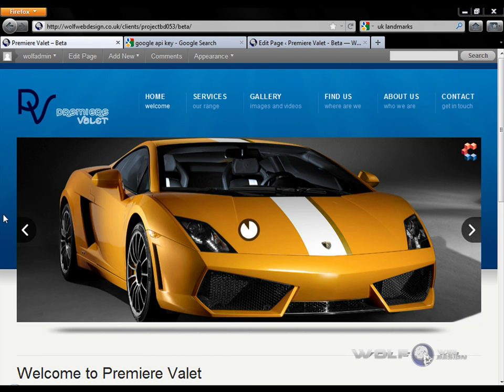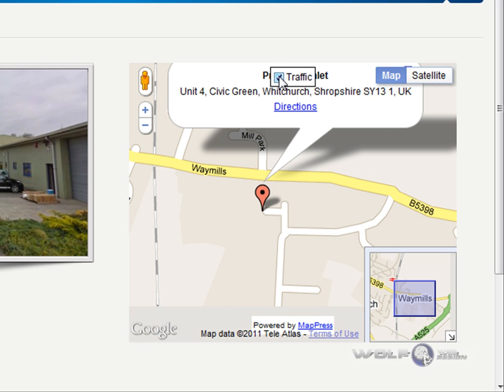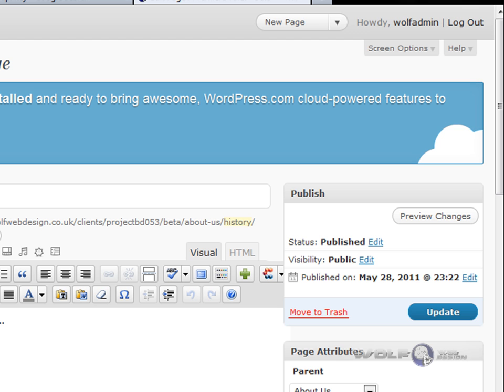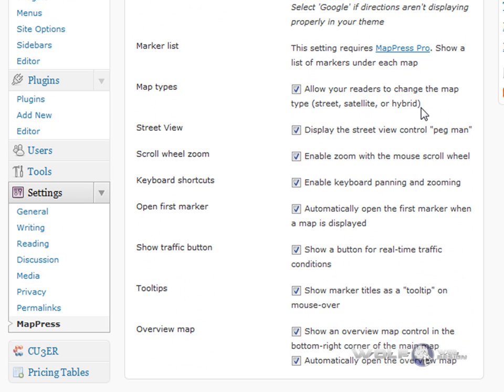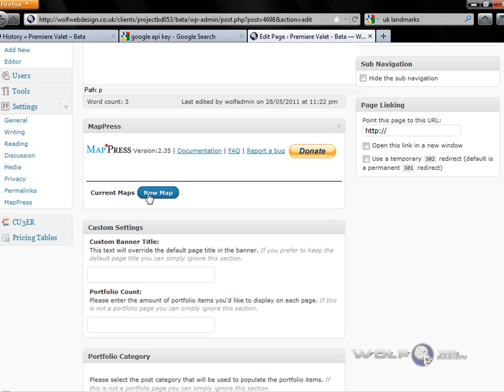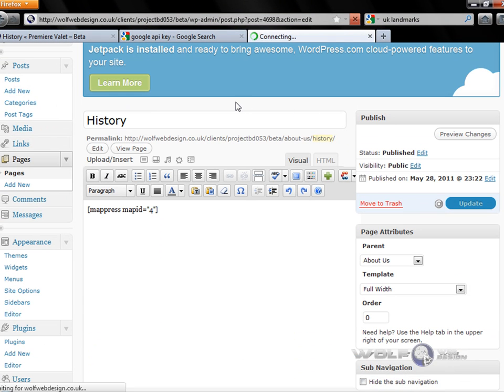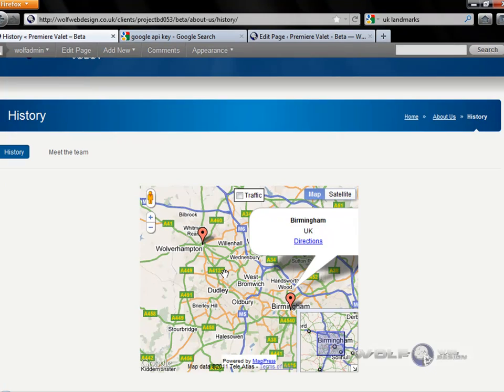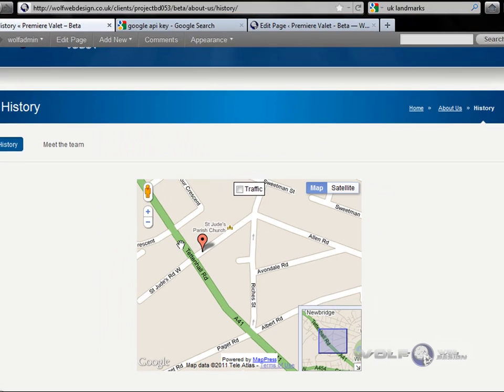Installing Google Maps into Wordpress [HD]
Tutorial on how to install Google Maps (with Route Finder) into a Wordpress page, with the use of a plugin. Plug allows you to add Google Maps outlet to your website.